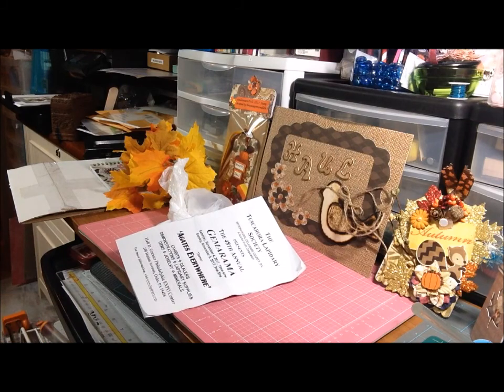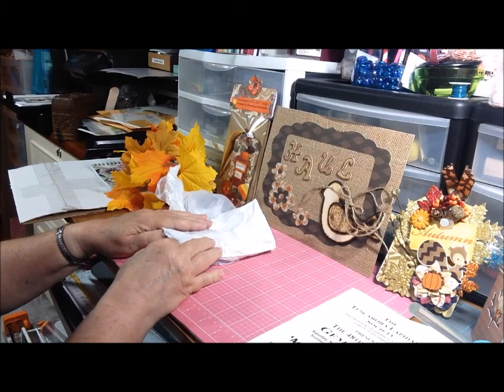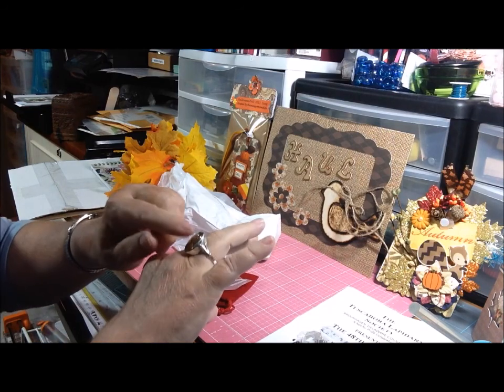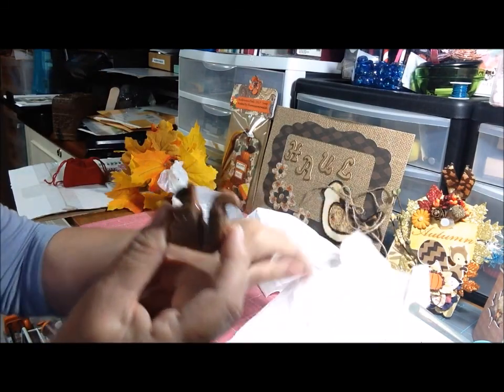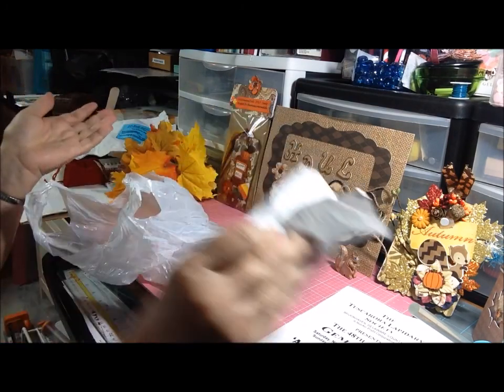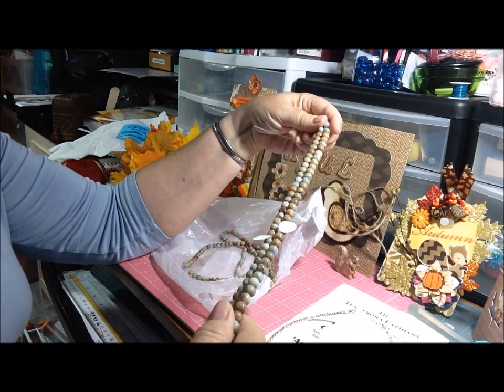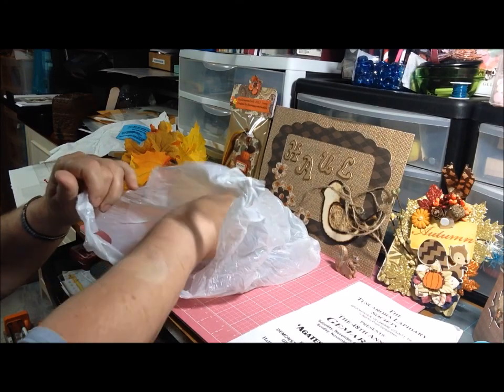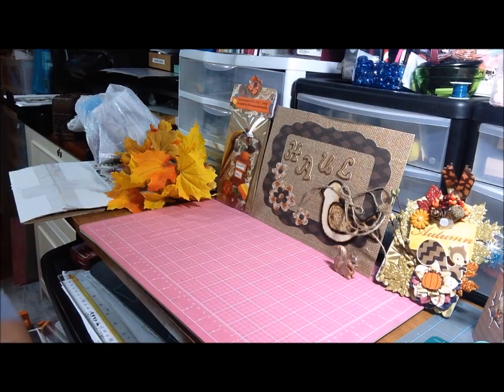V416 GEMARAMA finds -11/5/17